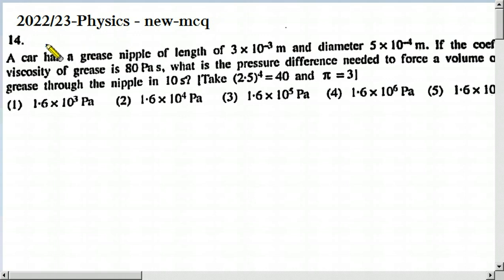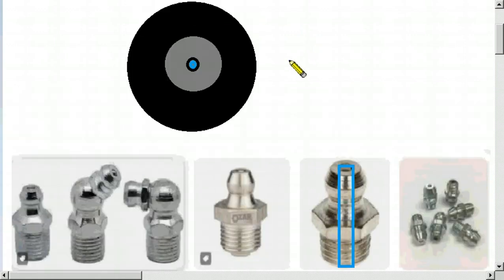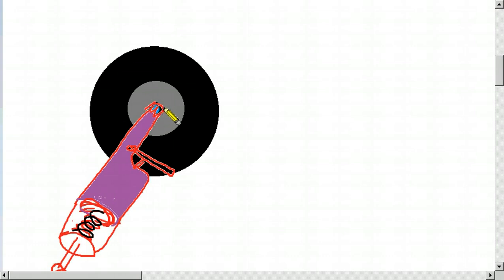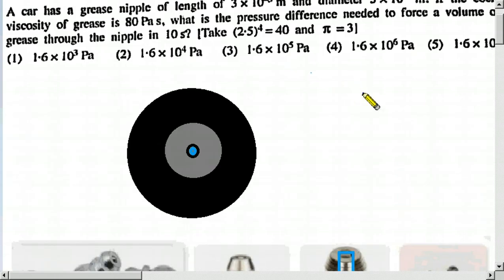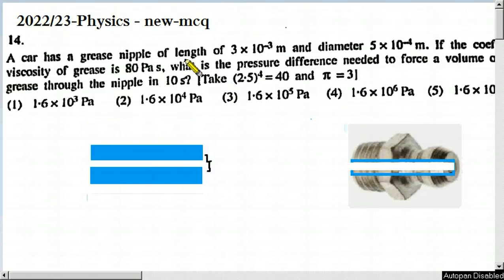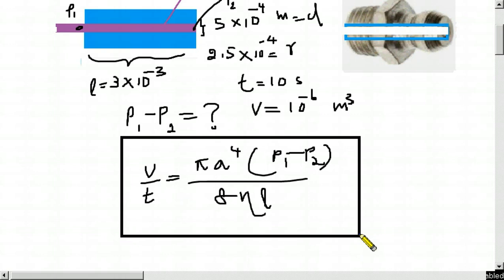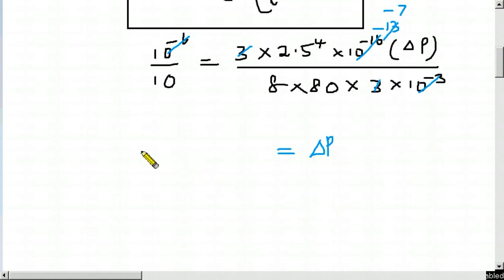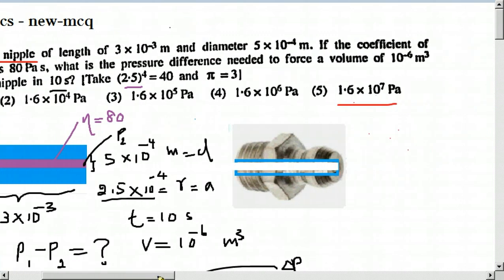Physics 2022/23 mcq 14 | English medium | at 6 pm | Physics past paper discussion.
My name is Upali Subasinghe. I discuss Physics Advanced Level past papers short and sweet, without unnecessary boosting.

14.         A car has a grease nipple of length of 3× 10¯³ m and diameter
              5×10¯⁴ m. If the coefficient of viscosity of grease is 80 Pas, what is
              the pressure difference needed to force a volume of 10¯⁶ m³ grease
              through the nipple in 10 s? [Take (2.5)⁴= 40 and π=3]
(1) 1.6 × 10³ Pa
(2) 1.6 x 10⁴ Pa
(3) 1.6 x 10⁵ Pa
(4) 1•6×10⁶ Pa
(5) 1.6 × 10⁷ Pa